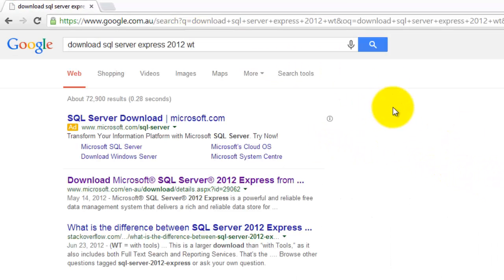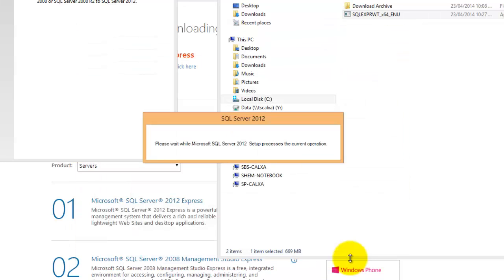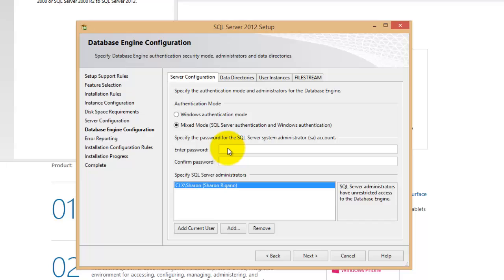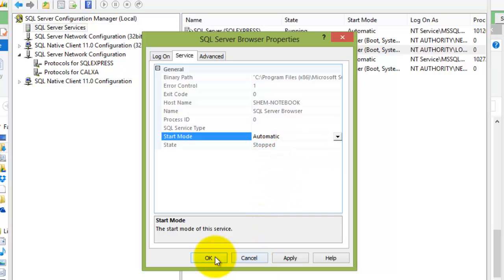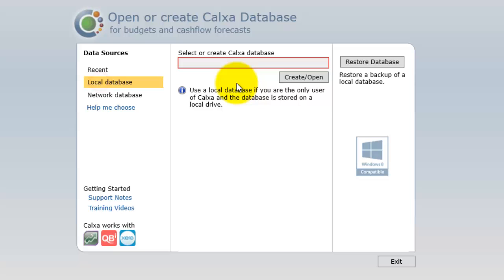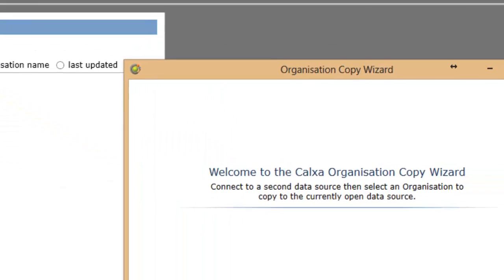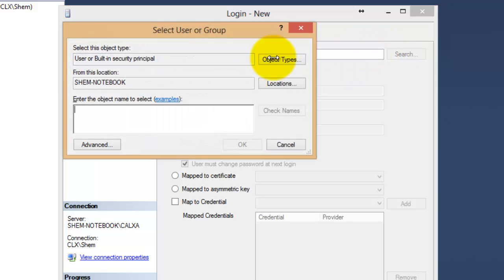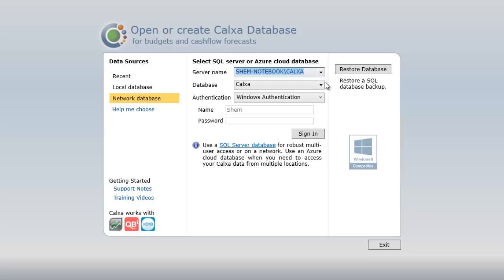Install and Configure Network Database for Calxa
When running Calxa across a network or for multiple users, we strongly recommend using a SQL Server database.

Calxa makes it easy to create and manage budgets and cashflow forecasts. Many small businesses, accountants and non-profits use it to improve their business management. By linking directly to your accounting software and with its built-in library of reports and charts, you'll save hours compared to your old spreadsheets.